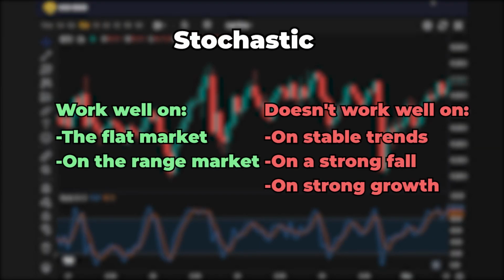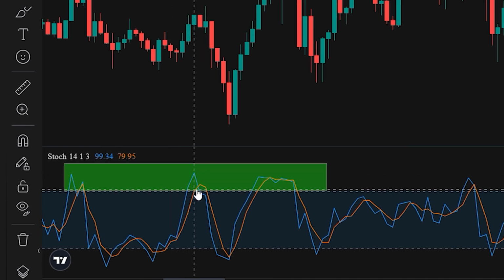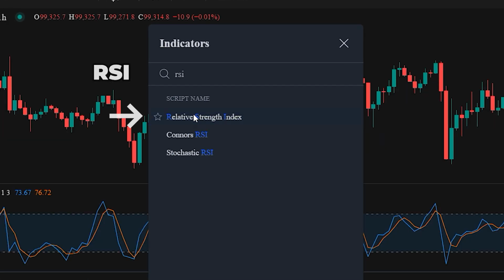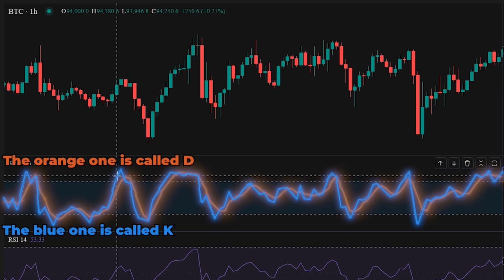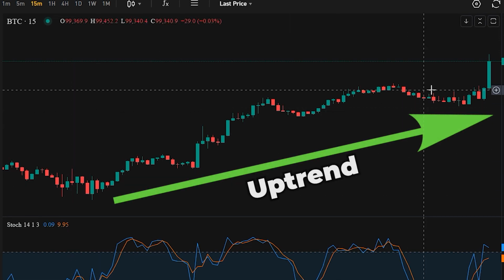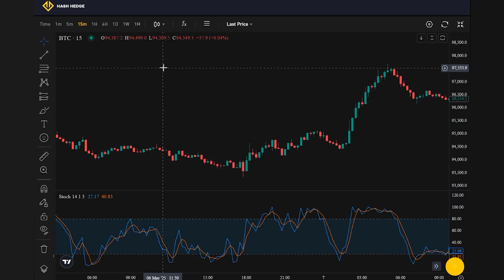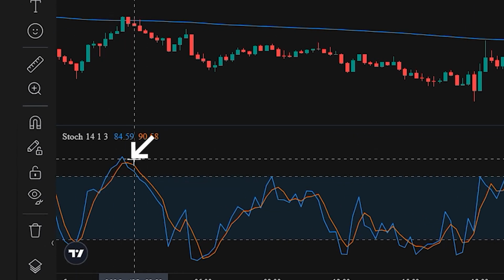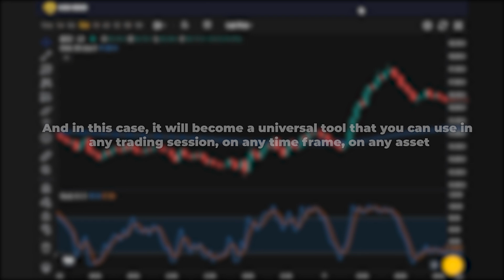70% Win Rate Highly Profitable Trading Setup | Stochastic + EMA Trading Strategy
70% Win Rate Highly Profitable Stochastic + EMA Trading Strategy
Stochastic Oscillator Strategy for Reversals & Pullbacks 🔥 | How to Use Stochastic + 200 EMA Like a Pro
Want to master the stochastic oscillator and avoid the biggest mistakes traders make with it? In this video, we break down stochastics explained step by step — and combine it with the powerful 200 EMA trend filter to create a clean, accurate, and beginner-friendly strategy.

📈 Whether you're trading forex, crypto, or stocks, this setup helps you avoid false entries and capitalize on high-probability reversals and pullbacks — using only two indicators.

✅ Why This Strategy Works:
- Combines stochastic indicator signals with EMA trend confirmation
- Works great in flat and ranging markets where most trend tools fail
- Avoids the classic mistake of trading against strong momentum
- Gives you clear buy and sell signals with proper confirmation
- Compatible with swing trading, day trading, and even scalping setups
- A perfect starting point for those learning stochastic RSI trading strategy

🧠 What You'll Learn:
- Stochastics explained: how it works and what it really shows
- The difference between stochastic vs RSI, and why stochastic is more flexible
- How to use overbought/oversold zones without getting trapped
- How to add and configure the stochastic oscillator for better signals
- Why the 200 EMA is essential to avoid false trades
- The correct way to combine both indicators for higher accuracy
- Real chart examples of entries and how to filter out bad signals

📌 Timestamps:
00:00 – Stochastic Indicator Explained for Beginners
00:56 – How to Use Stochastic Oscillator
01:50 – Overbought vs Oversold Zones in Stochastics
03:08 – How to Spot Reversal Points with Stochastic
03:38 – Stochastic vs RSI: Which Is Better?
04:56 – Understanding %K and %D Lines
06:18 – Why Stochastic Fails
07:28 – Using 200 EMA to Confirm Trend Direction
08:52 – Buy and Sell Setup Using Stochastic
10:03 – Full Entry Strategy: Oversold/Overbought + Trend Confirmation
11:28 – How to Avoid False Signals and Trade with Higher Accuracy